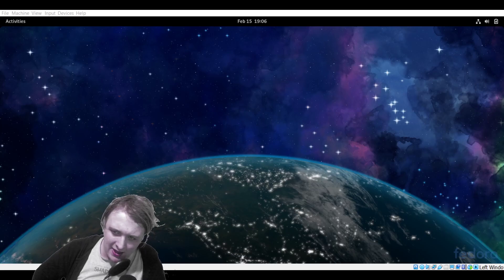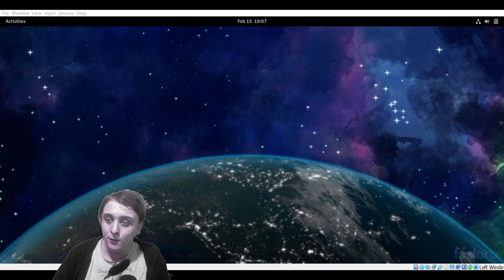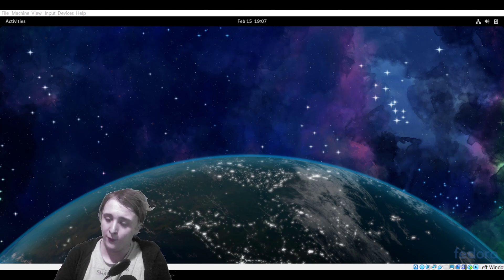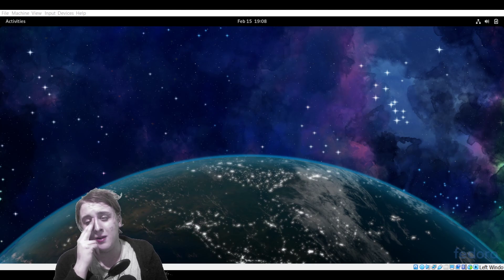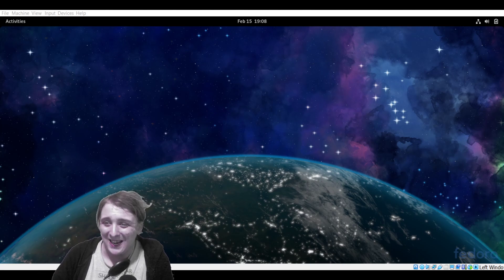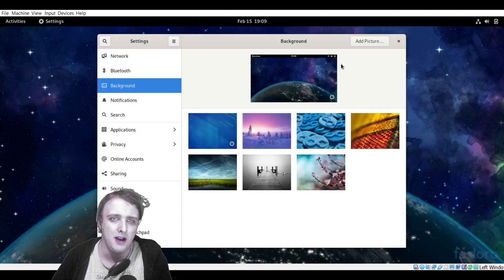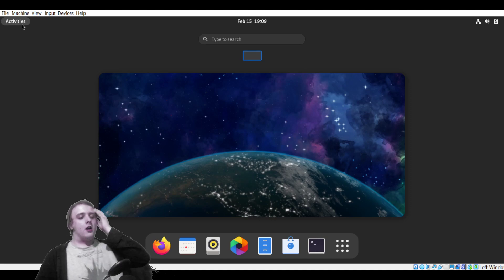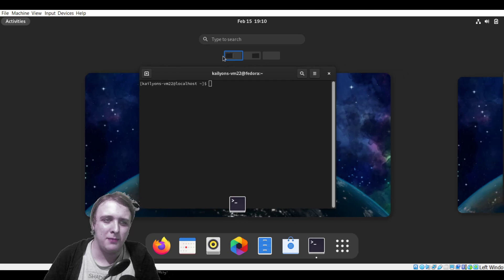GNOME 40 Alpha: My Complaints